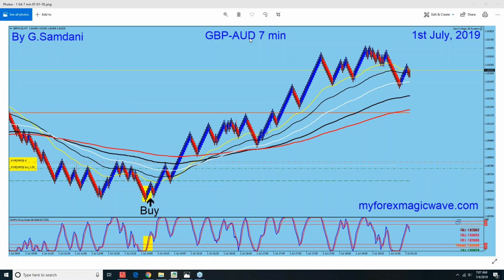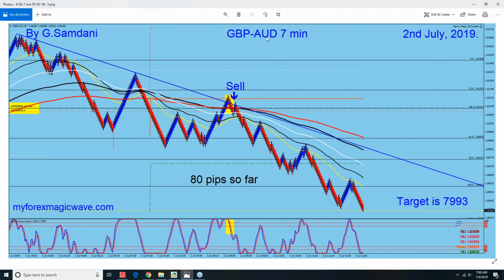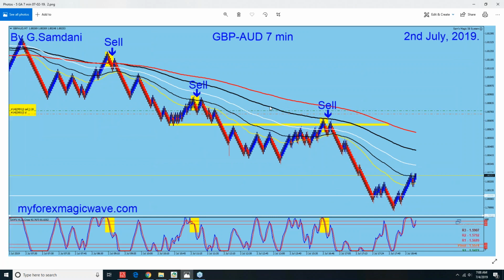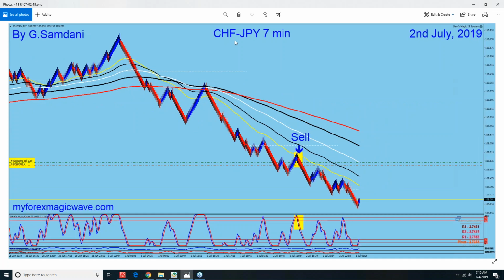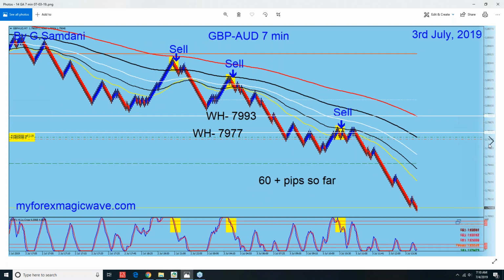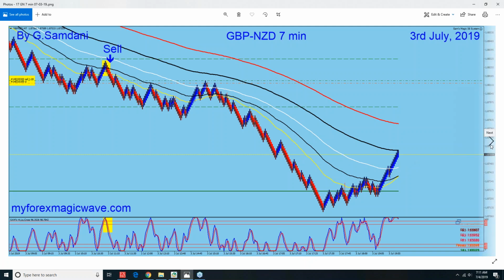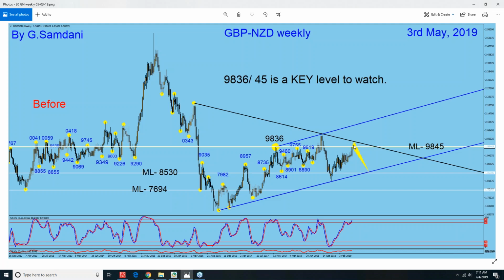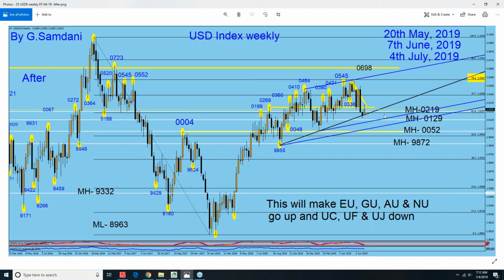Forex Midweek Recap and trades taken.GBP-USD, GBP-AUD, GBP-JPY, GBP-NZD, EUR-AUD etc.. 07-04-19.